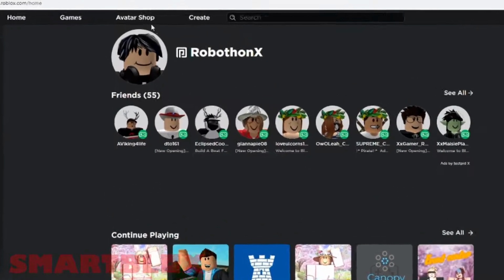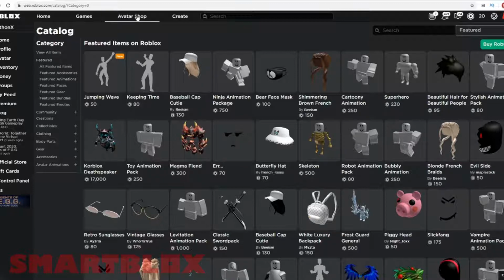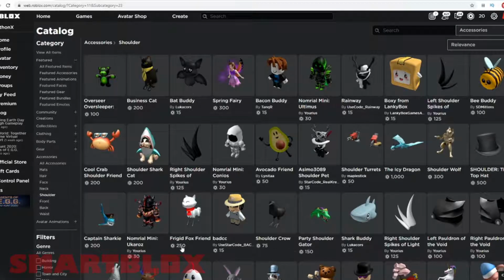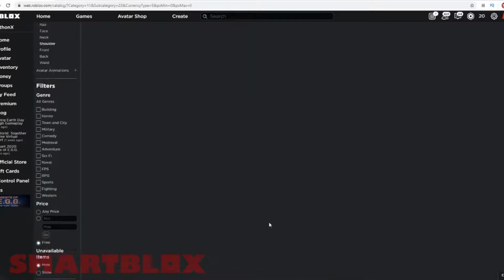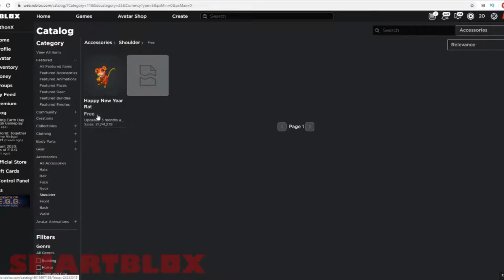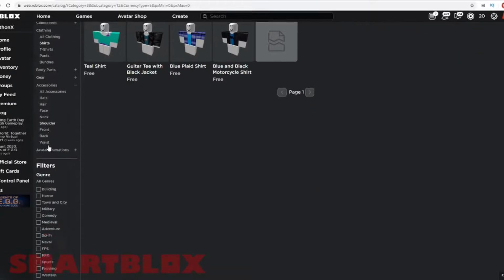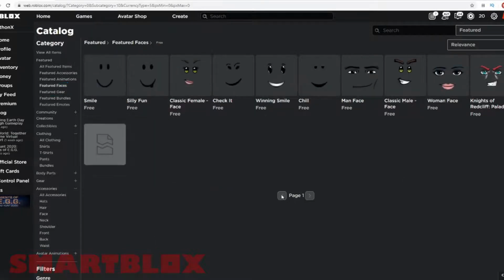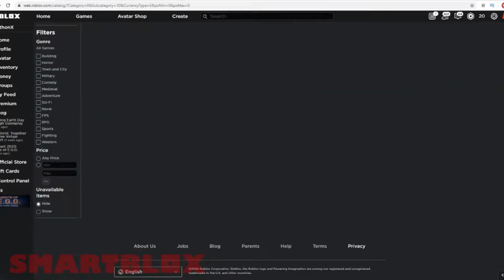How to Only Show Free Items | SmartBlox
Welcome back to another video! Today, I am doing a quick tutorial on how to only show free items in catalog. This will only take 1-2 clicks!

►FAQ

I'm SmartBlox and I have been playing on Roblox for over 10 years. By following my simple tutorials you can learn how to do so much more in Roblox!

►Why do you do Roblox YouTube videos?
I enjoy Roblox and creating content.

Any more questions, ideas, or concerns, please comment them below!